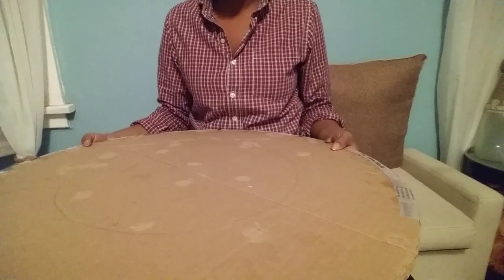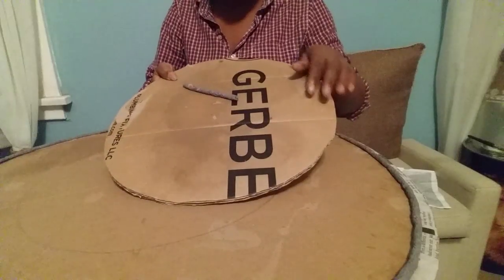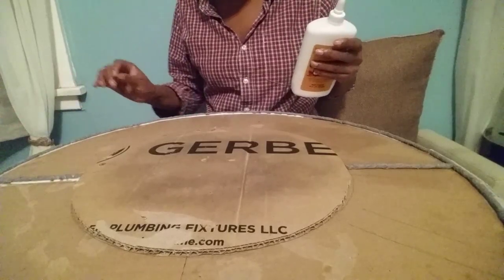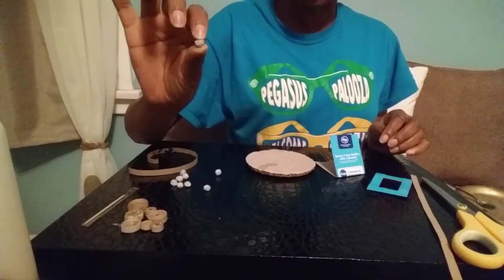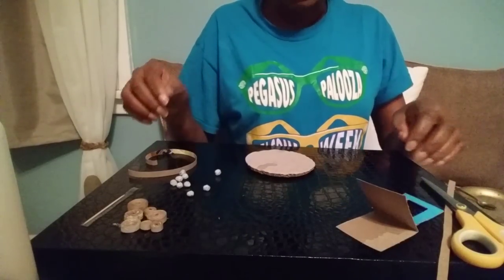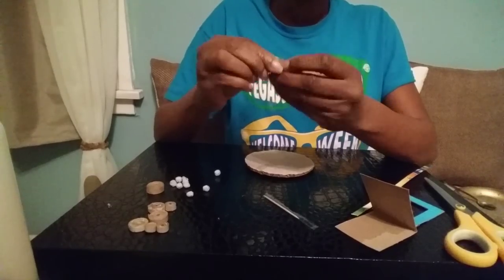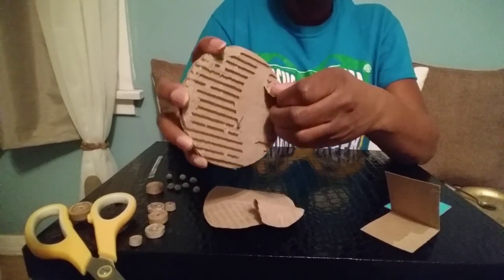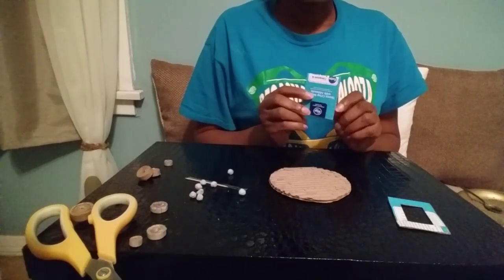Cardboard wall art